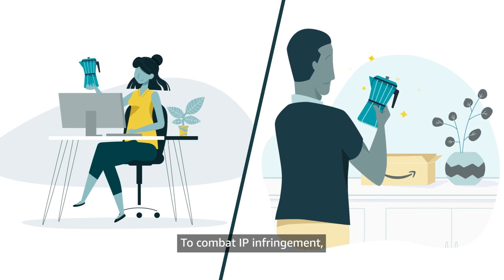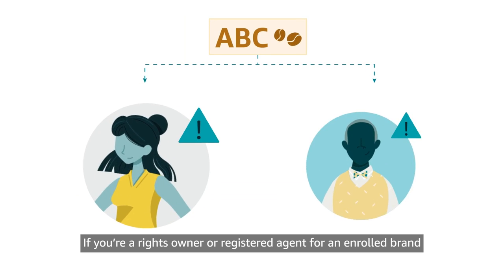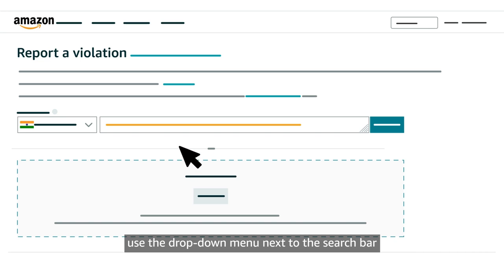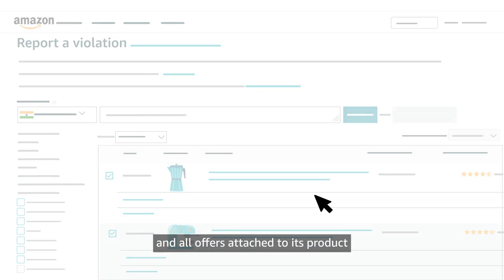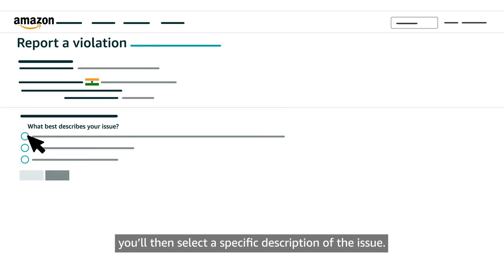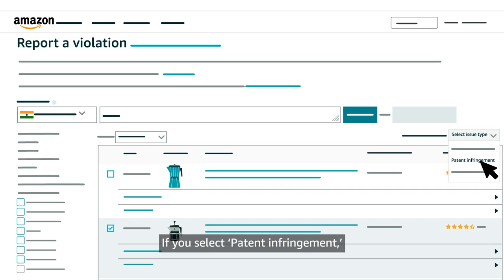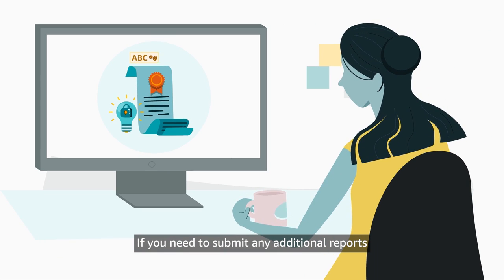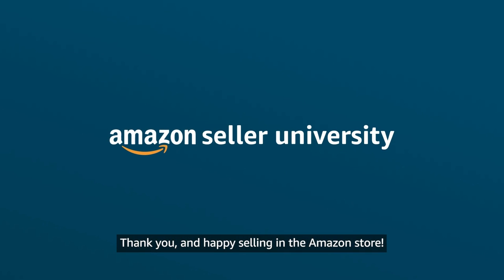Report an intellectual property violation | Seller University | Amazon India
Learn how intellectual property, or IP, rights owners and agents use two forms–Report a violation or Report Infringement—to notify Amazon of suspected IP infringement.